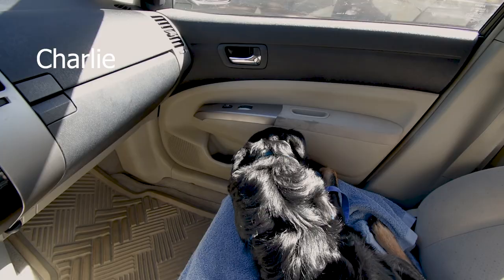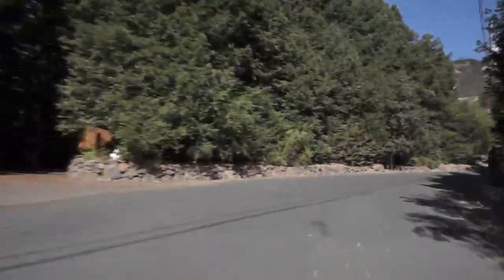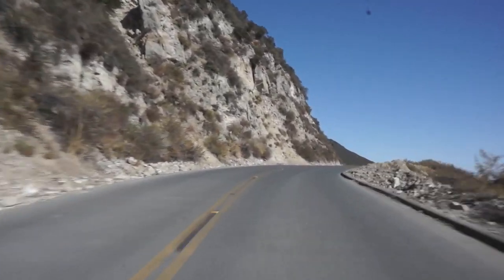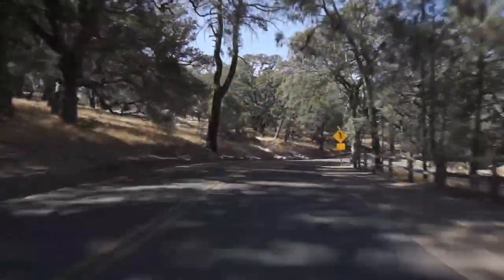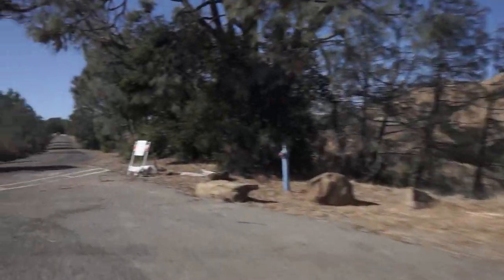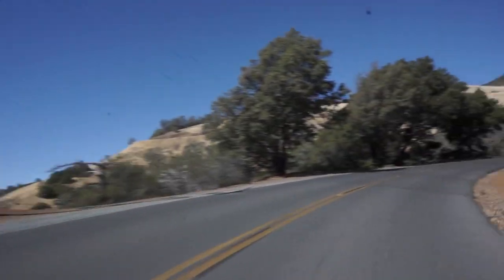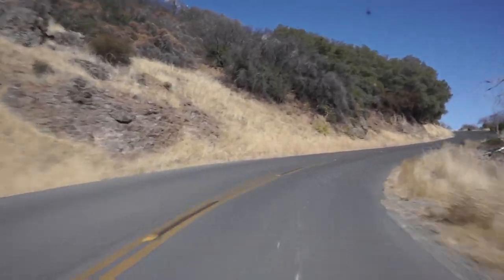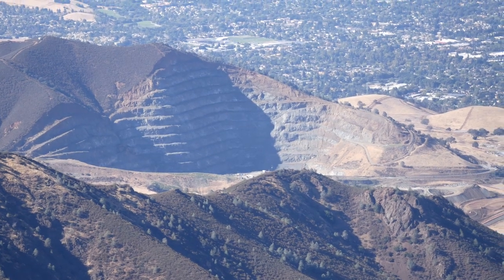Mount Diablo Challenge Pre Ride with Commentary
This video covers the entire South Gate to Summit climb up Mt Diablo at about 3x speed to give you a first hand feel for the climb. Having ridden it many times and having set some fast times up the climb, I comment on my thoughts about how to pace it and a few strategic tips about hot to approach pacing and drafting if you're doing the Challenge or riding it with people.

Even just watching the climb, knowing the turns, and seeing how steep it is throughout the climb can be very helpful. I would always recommend pre-riding climbs or time trial courses at least a couple of times before you try to do your best possible effort on a specific climb or course.

Here are a few extra tips beyond the commentary in the video...

Power: If you have a power meter, then use it to set a mostly steady power output throughout the ride. If you don't know what power you should be doing, aim for 80% of your peak 10-12m power, or about 90% of your 20-25m peak power.

Heart Rate: Aim for your 1h peak heart rate, but allow yourself at least 5-8 minutes for your heart rate to settle in that region. Try to let your heart rate recover a bit when it's flat by letting up on your power. These small moments of recovery can help you to go harder when it's steeper and harder.

Perceived effort: Doing an all-out effort up a tall mountain is hard, but try to stay as focused and relaxed as possible. Breathe deeply. Try not to let your heart rate or breathing get out of control.

Drink mix: I would definitely recommend riding up the mountain with a bottle of mix. Water is fine for hydration, but a sweet, carbohydrate rich drink mix will help you to perform your best if you're really going for it.

Training: Of course, the best way to be sure that you can do a good ride on Mount Diablo or any long climb is to train for it. I'll put out more material about that in the future, but of course, riding up Mount Diablo in training is the best preparation for racing up it at the Diablo Challenge. Having previously held the Strava KOM on Mount Diablo and having many elsewhere, I know that it always comes down to effective and specific training to get you to reach your potential. This is true whether you're climbing mountains, sprinting, or anything else. So keep at it and train smart, or get some guidance to help you to do so.